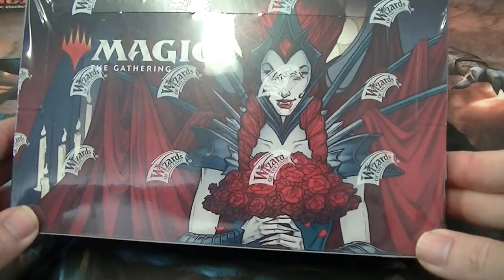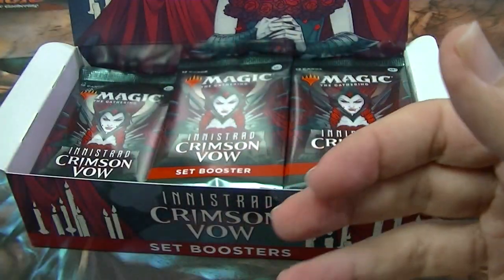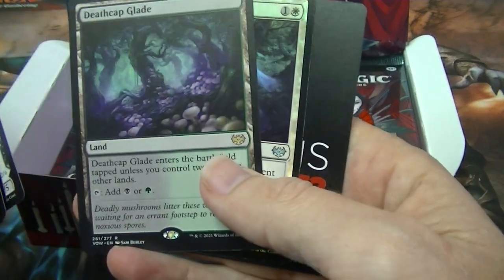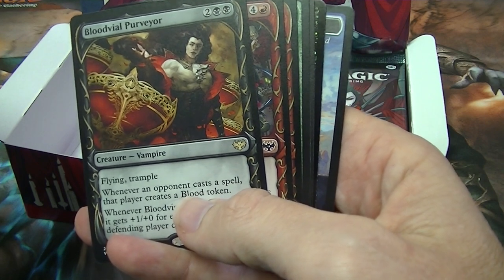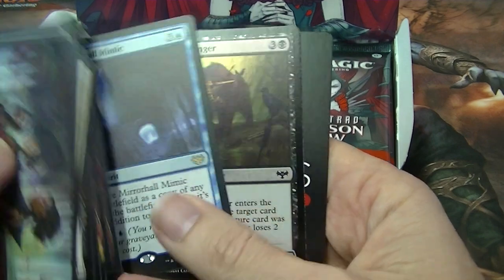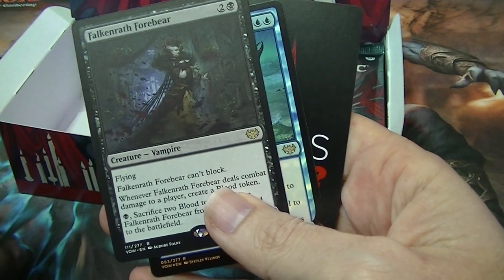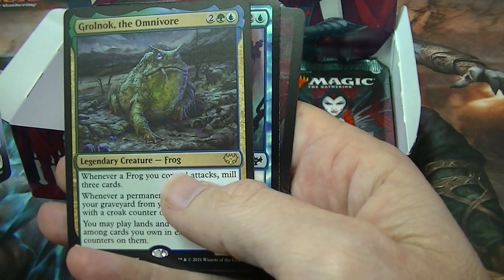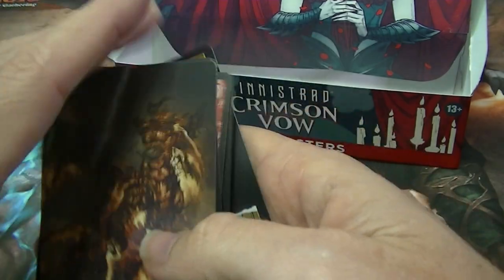MTG Innistrad Crimson Vow : Set booster box opening and free giveaway.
You can win the best card from this booster box opening.
One week from when the video is posted a winner will be chosen at random and the card will be posted to you.
I will do a video like this once or twice a week is the plan, time permitting.
Hope you enjoy and good luck.